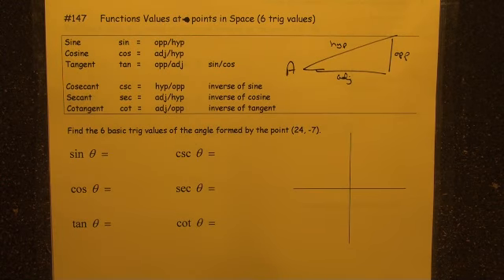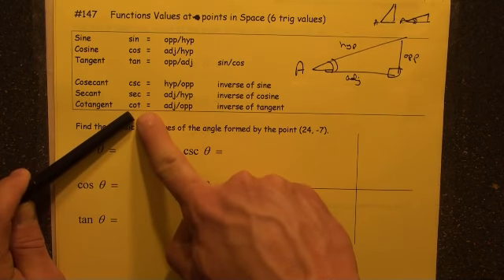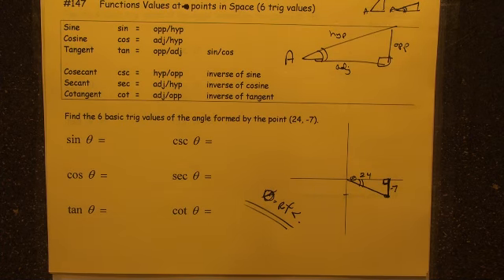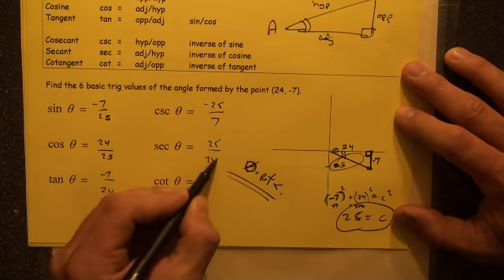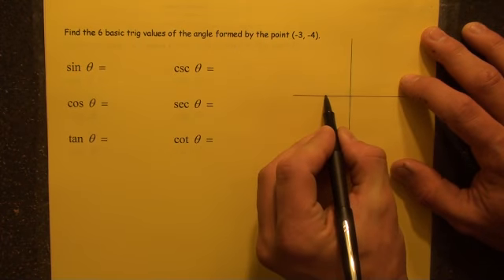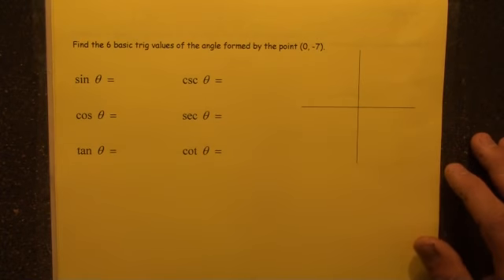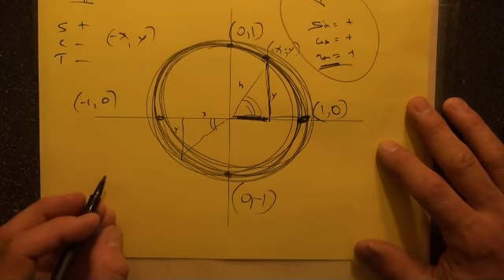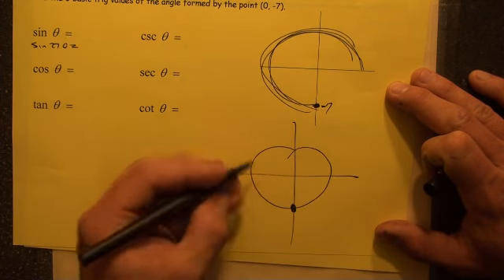147a Trig Function Values at points in Space 6 basic trig values